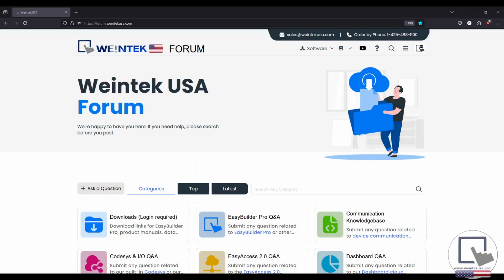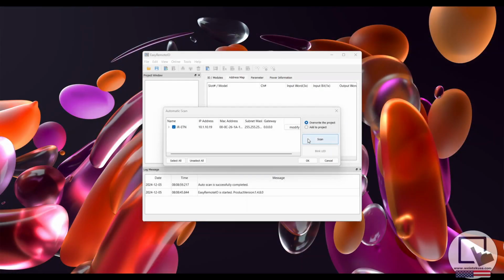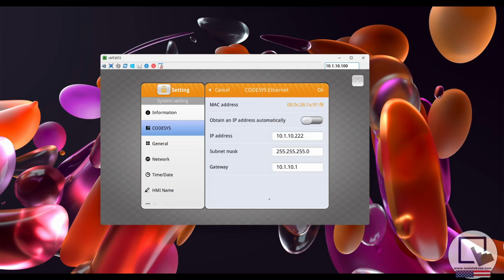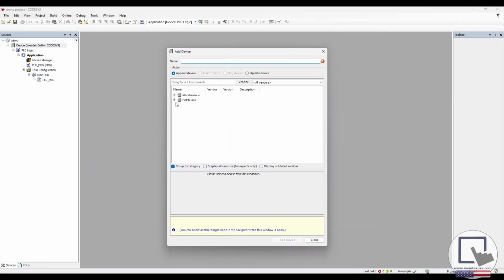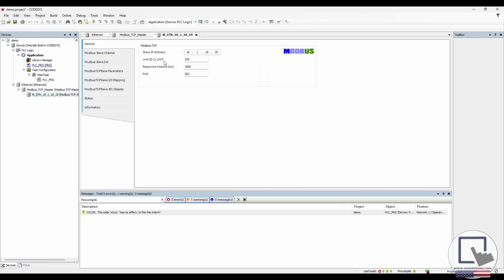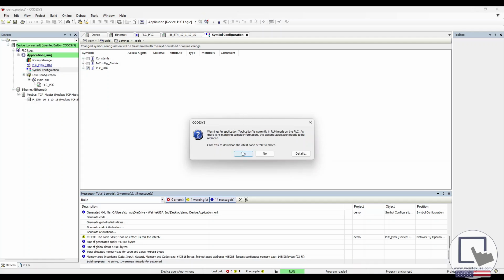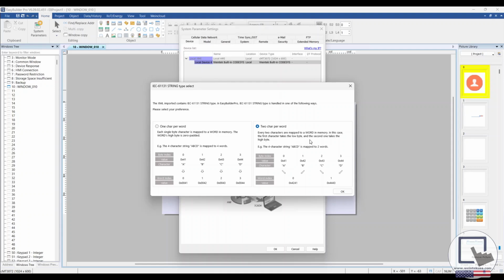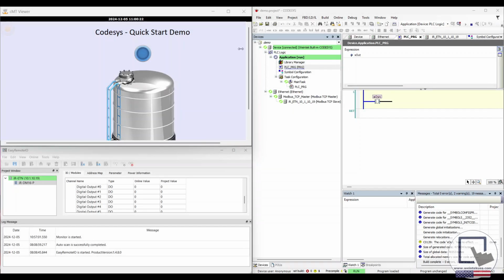CODESYS Quick Start using Weintek Remote IO & HMI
Within this tutorial we demonstrate how to program your HMI with built-in Codesys to communicate with an iR-ETN and an iR-DM16-P.